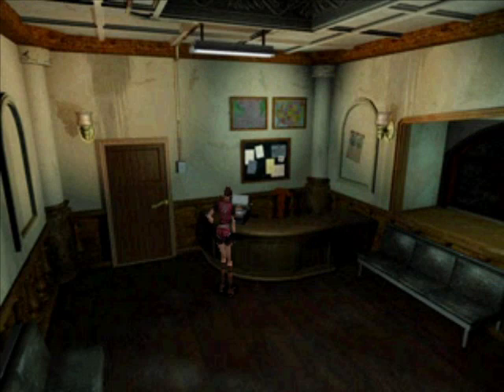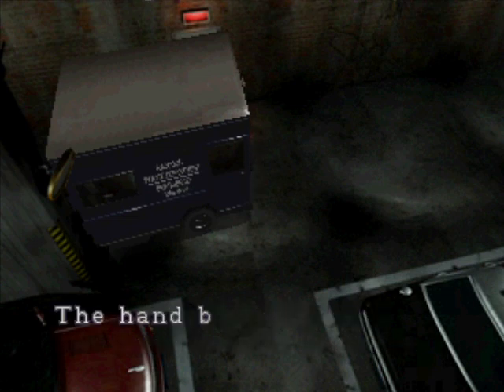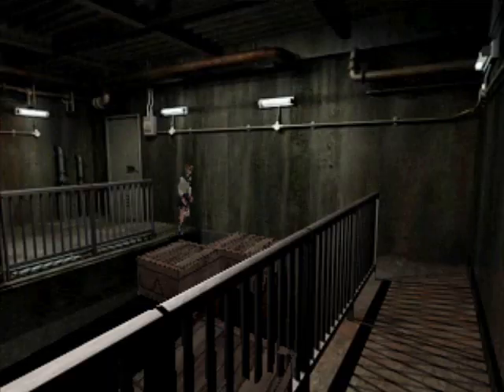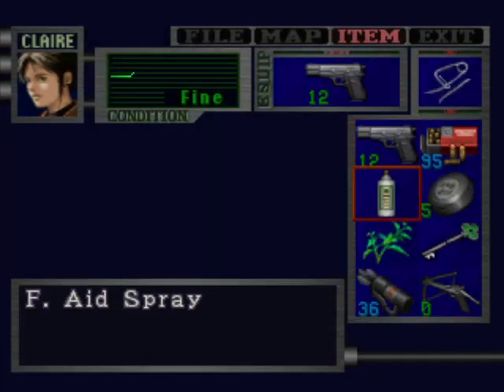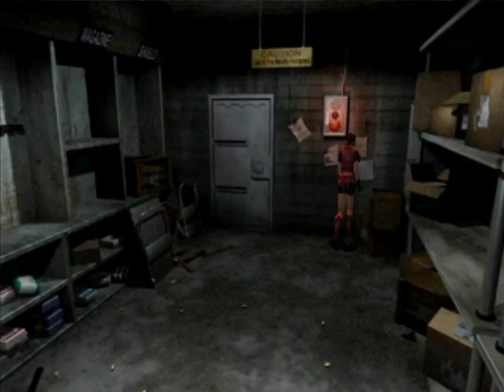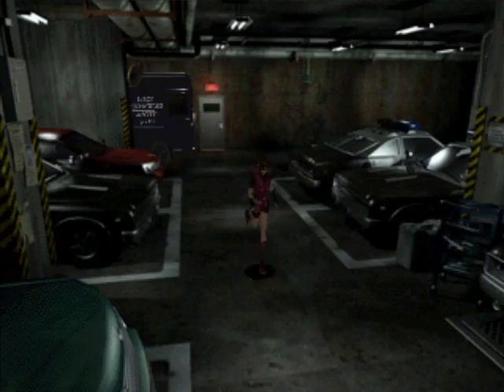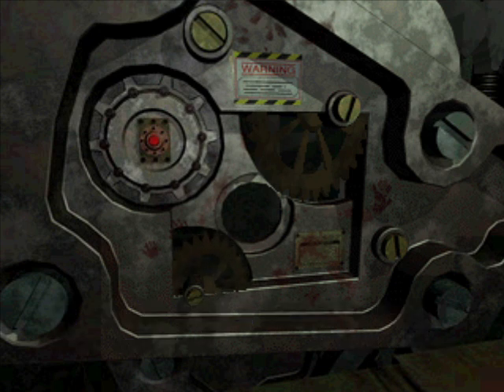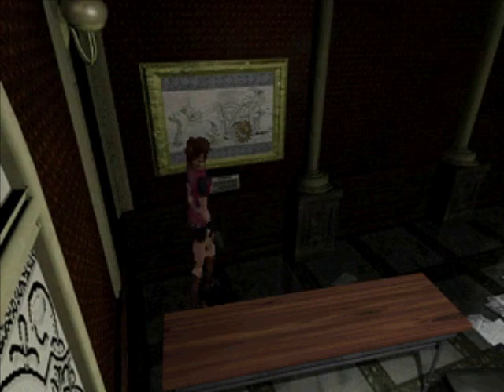Resident Evil 2 Ps1 Playthrough Claire B (Part 5) W/Commentary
This is part 5 of my Claire B Playthrough on Re2. We got the submachine gun so that's pretty good. However, it only has a percentage and I think if it hits zero, your out for good. I'm still saving up for a new Lenovo Think Centre which will be a huge upgrade from my current pc. And I'll be able to have better quality, faster uploading, and powerful enough to handle a better video editor. Thanks guys! resident evil resident evil 2 resident evil 2 ps1